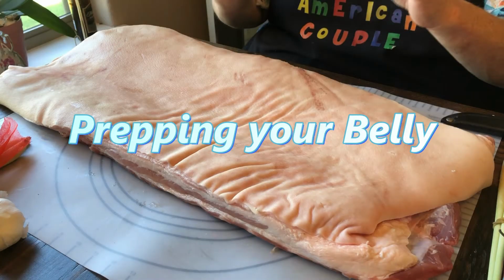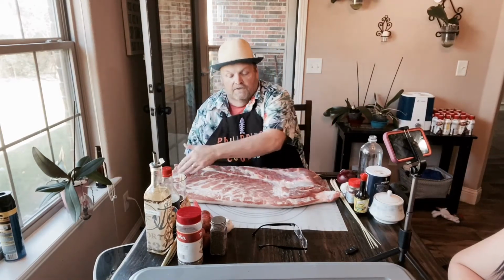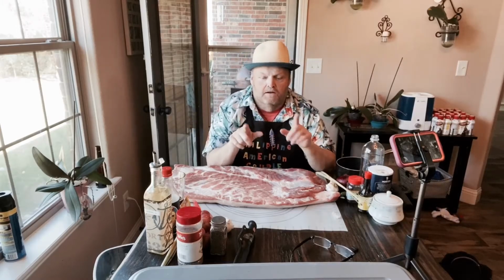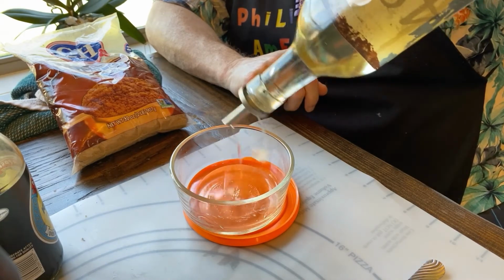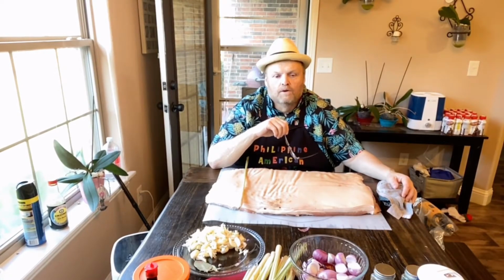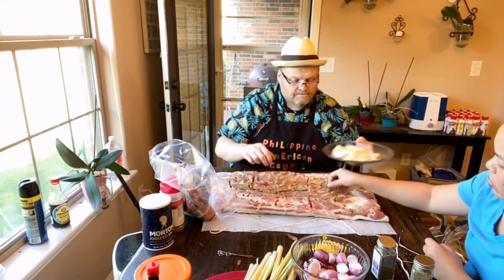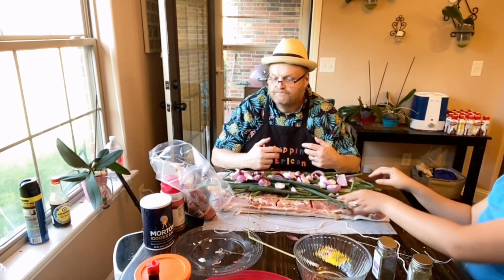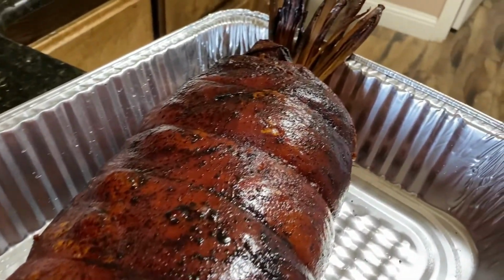How to make Pork Belly Lechon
I am going teach you how I make Pork Belly Lechon. I really want to go into detail about how and why I do certain things, certain ways. I am hoping you can understand the science and methods that I use to be successful.  The video might be a little long but if you want to know how, it worth it.